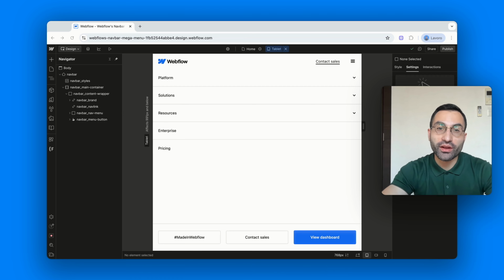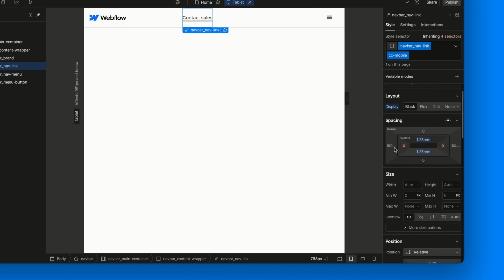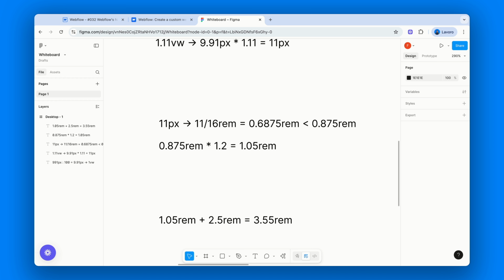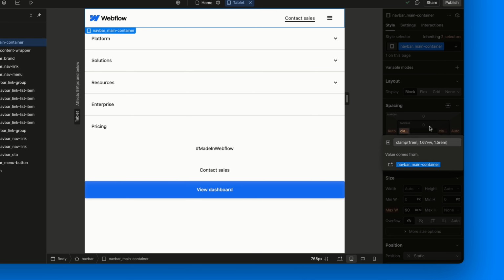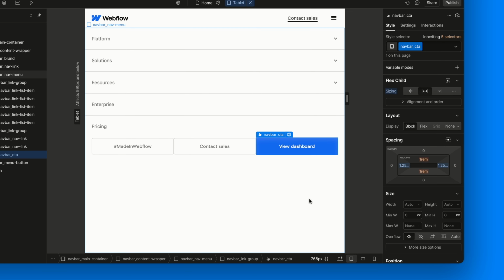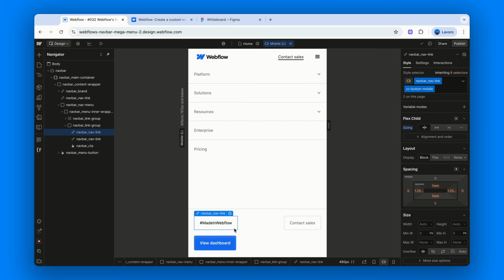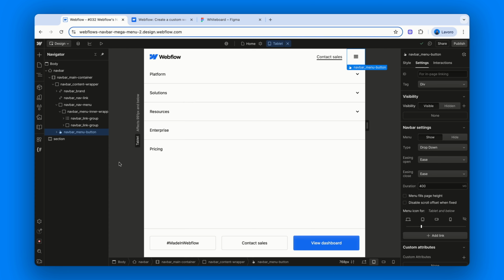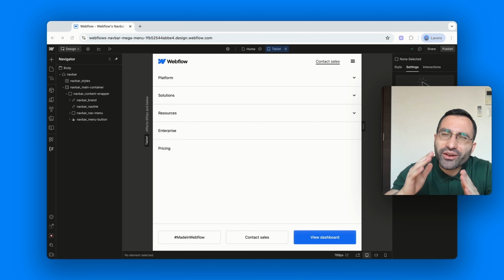Webflow’s Navbar & Mega Menu – Ep. 2: Fully Responsive + Lock Scroll on Open (No Code Tutorial)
In this second episode, we pick up exactly where we left off — with a clean, fully functional desktop navbar.

But today, we’re going to make it fully responsive — adjusting spacing and layout across breakpoints.

We’ll also tackle the dreaded viewport height issue, where using "vh" units on mobile can cause strange layout bugs.

You’ll learn what "dvh" are and when to use them.

And finally, we’ll add a professional touch: a small CSS snippet that automatically blocks page scroll when the nav menu is open.

Watch the full build — and get ready for what’s next.
Coming up: dropdown menus, animations, and beyond.

0:00 Intro
1:20 First steps: Menu button, flexbox and link underline
8:39 Open state and nav menu height
14:34 Nav menu vertical layout, spacing and proper alignment
21:34 More on flexbox, wrap property and Webflow hidden property values
30:51 Even more on flexbox: Landscape and Portrait breakpoints
34:08 vh an dvh units: How to properly set the height of the nav menu
39:09 Removing hover interactions
41:19 Blocking page scroll when the nav menu is open
45:17 Outro